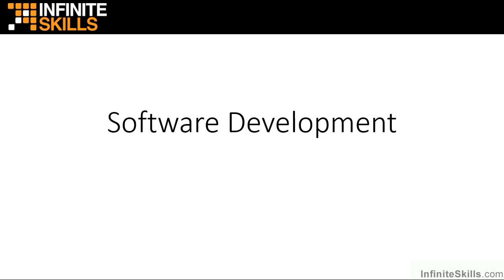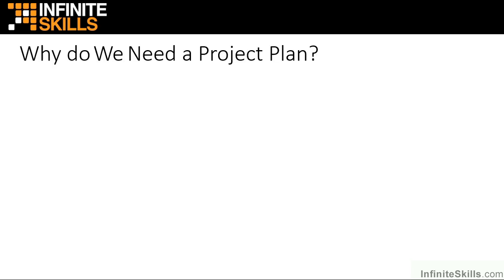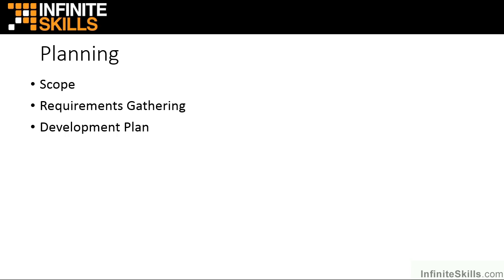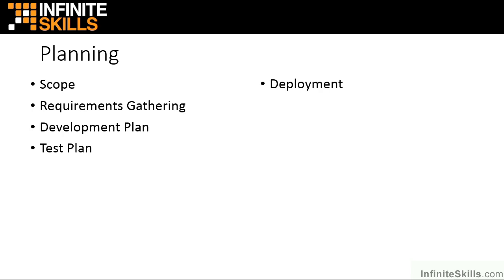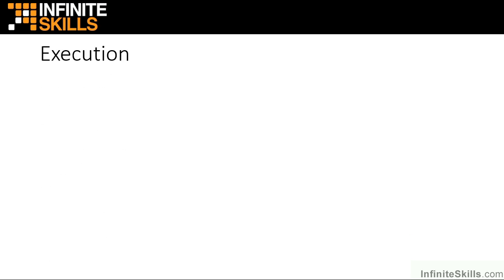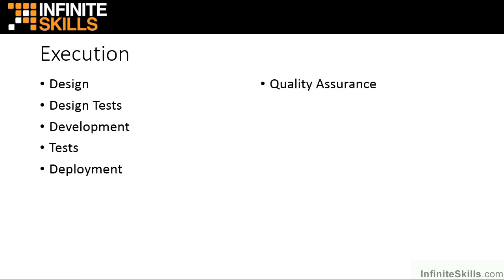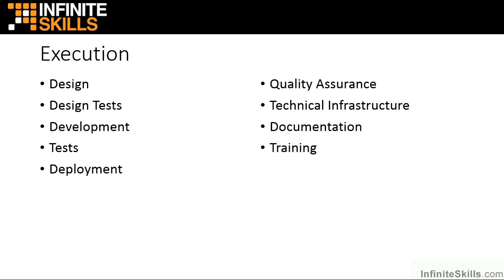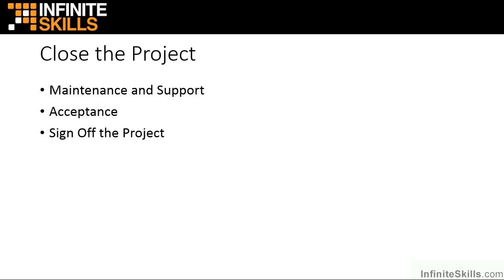Microsoft Project for Software Developers Tutorial | Why You Need To Plan